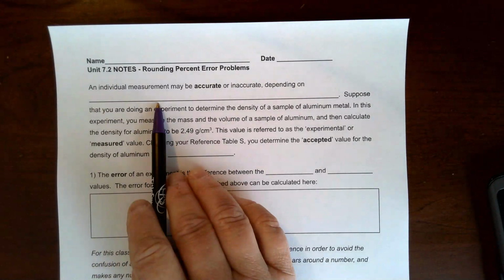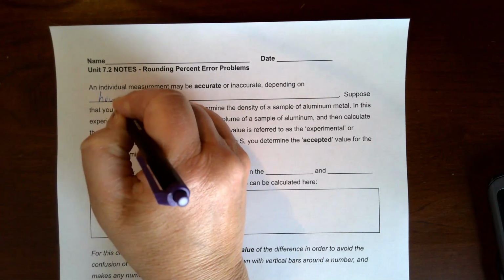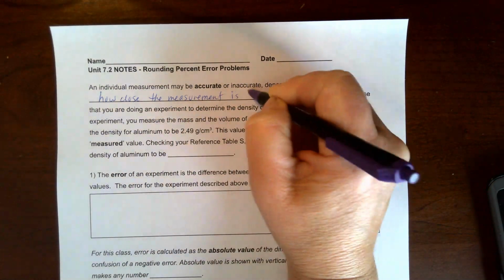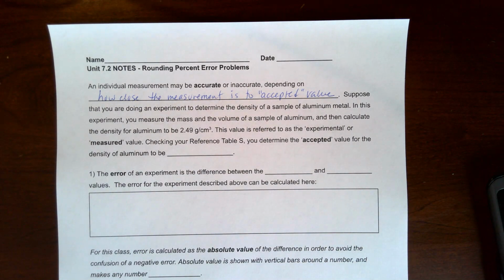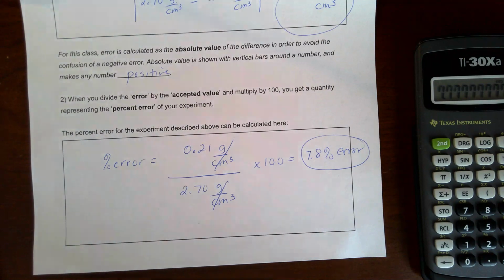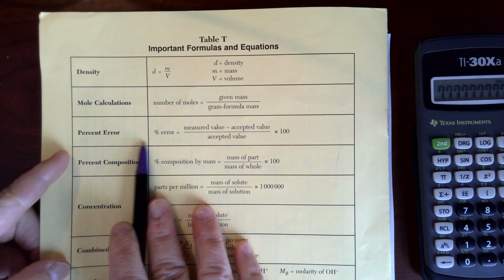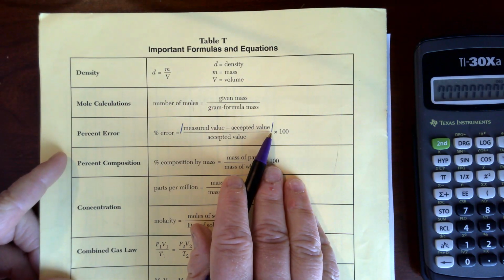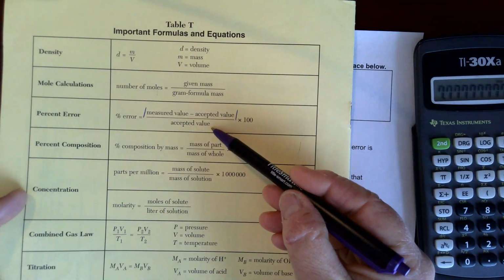Rounding Percent Error Problems